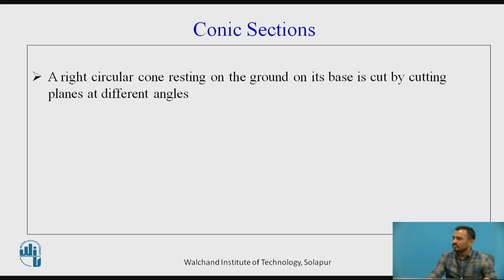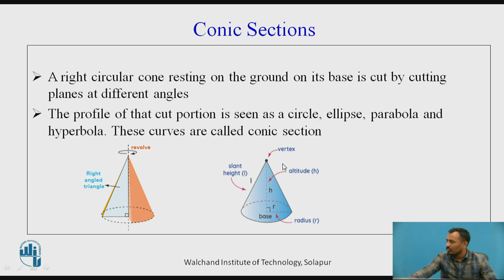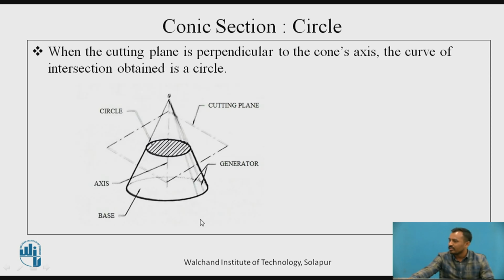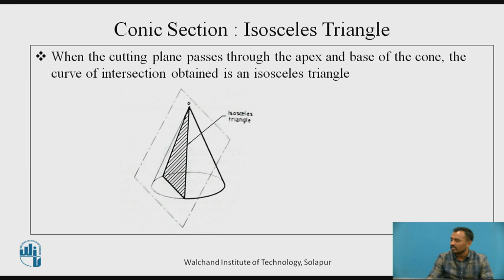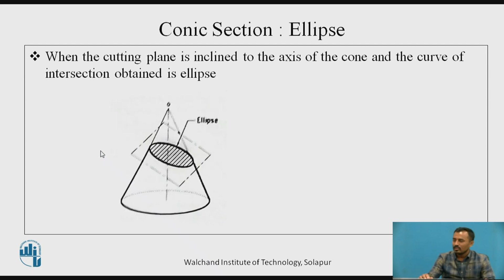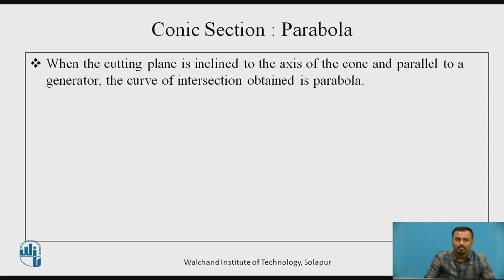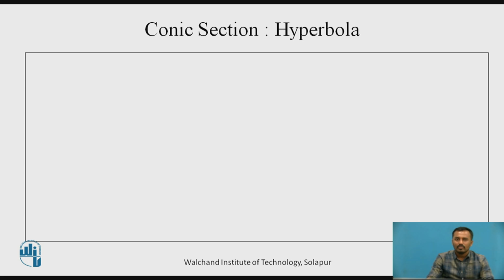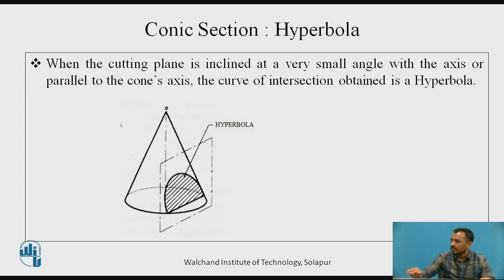Plane Curve in Engineering Graphics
Mr. S. S. Nadargi
Assistant Professor